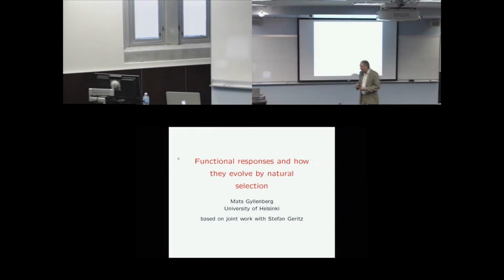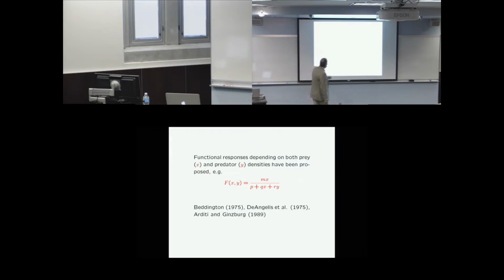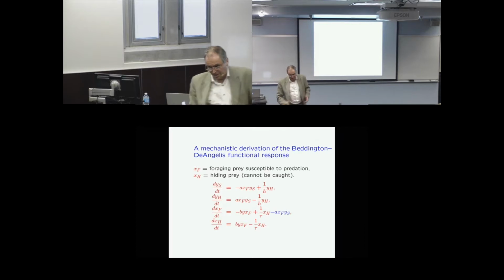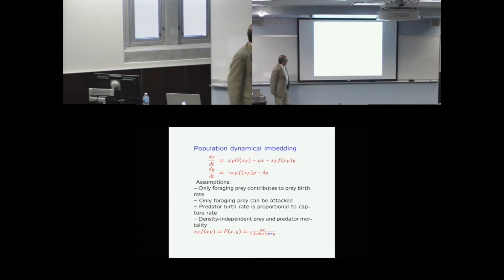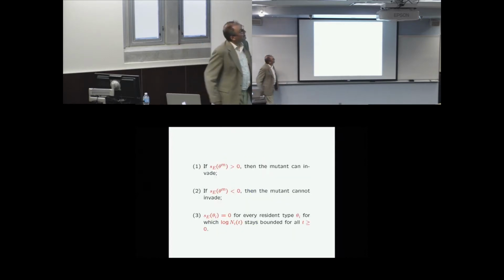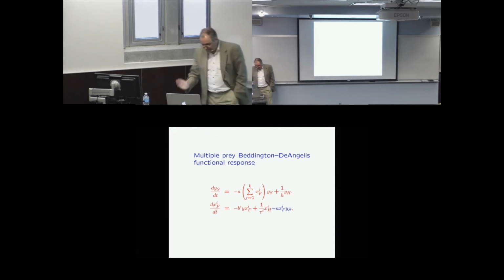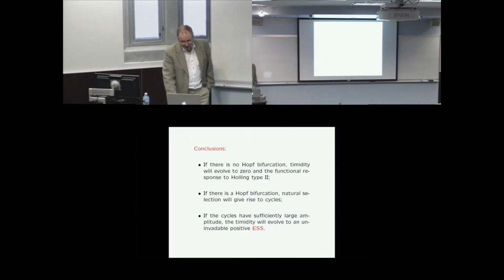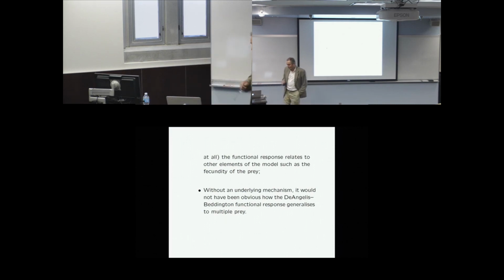Functional responses and how they evolve by natural selection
Dr. Mats Gyllenberg (NIMBioS Postdoctoral Fellow) gives a talk entitled "Functional responses and how they evolve by natural selection" as part of the NIMBioS Interdisciplinary Seminar Series.